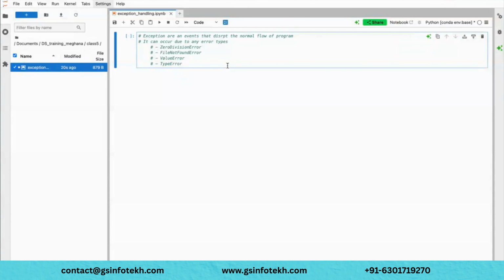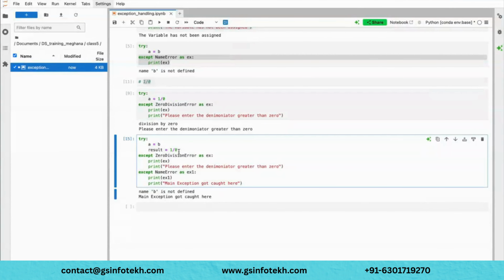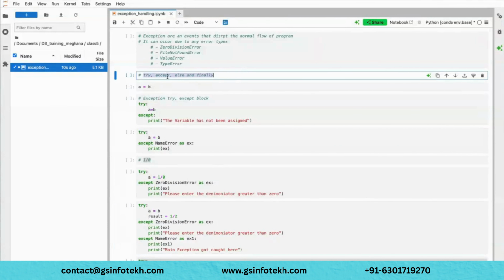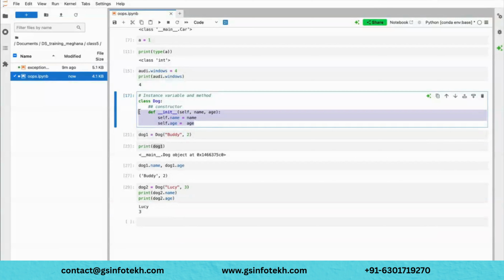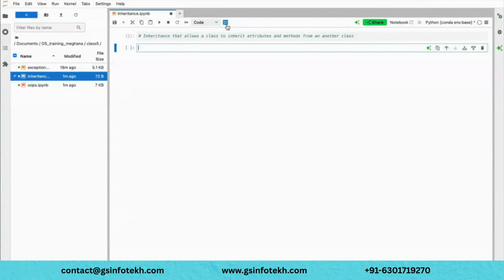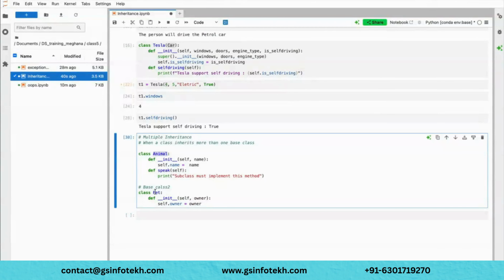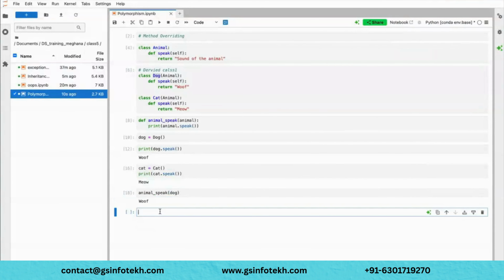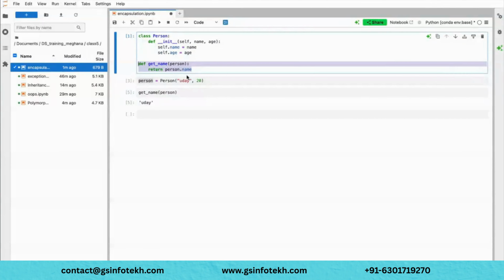Master Data Science with Python | Session 5 | Exploratory Data Analysis (EDA) + Visualization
Welcome to Session 5 of the Master Data Science with Python series by GS Infotekh!
In this session, we dive into two of the most important skills in Data Science:

These skills help you understand data, discover patterns, clean datasets, and prepare for building powerful ML models.

🚀 What You Will Learn in Session 5:

✔ How to perform EDA using Pandas
✔ Summary statistics & data profiling
✔ Identifying missing values & outliers
✔ Data visualization using Matplotlib & Seaborn
✔ Real-time examples and hands-on demonstration
✔ Best practices followed by top Data Scientists

Perfect for:
➡ Beginners starting Data Science
➡ Students & job seekers
➡ Working professionals upgrading to Data Science
➡ Anyone preparing for Data Analyst / ML roles

📞 Training & Enrollments — GS InfoTekh